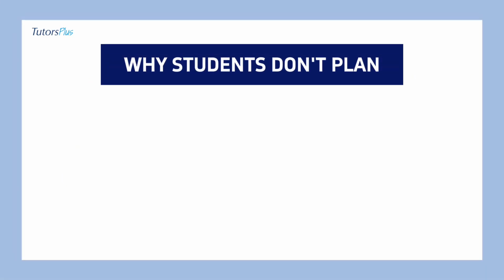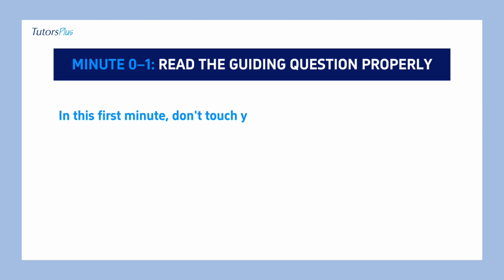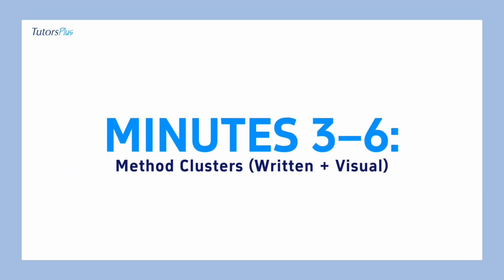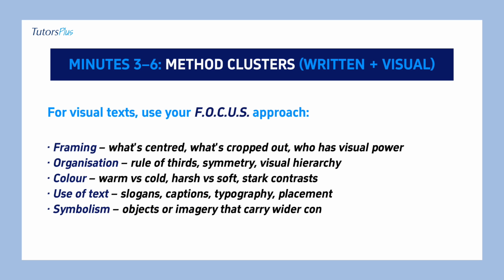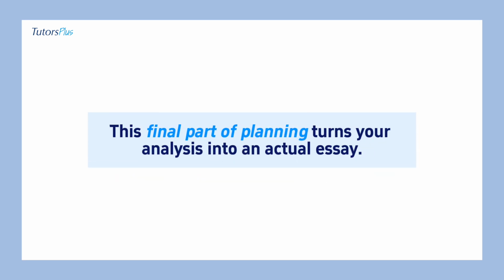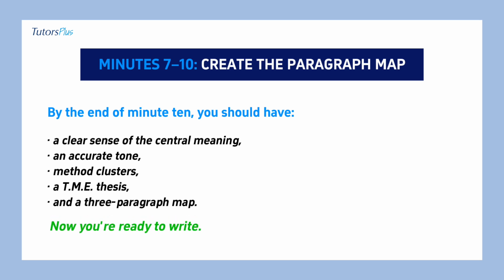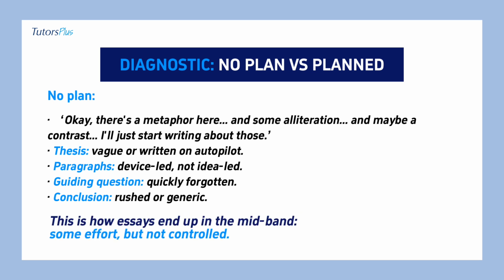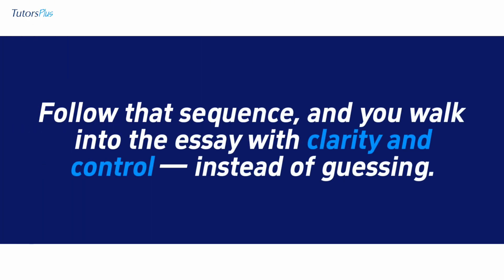How to Plan Your IB English Paper 1 Essay in 10 Minutes (Exam Strategy for SL & HL)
Many students think planning wastes time.

In reality, the opposite is true.

Without a clear plan, Paper 1 quickly becomes descriptive, unfocused, and difficult to control. But with the right approach, you can create a strong structure in just 10 minutes and make the rest of the commentary much easier to write.

In this video, IB English tutor, examiner, and Workshop Leader Dexter Haywood explains a simple planning routine that helps students identify central meaning, build a clear thesis, and map their analysis before they start writing.

In this video, you'll learn:

Why Paper 1 feels difficult and how planning solves it
The exact 10-minute routine to use in the exam
How to identify central meaning and tone quickly and accurately
How to choose three strong method clusters instead of listing random techniques
How to build a clear T.M.E. thesis (Tone, Method, Effect)
How to map your paragraphs before you start writing

Content Timestamps:

00:00 Introduction

01:25 Why Students Don't Plan

02:21 The 10-Minute Planning Method

02:27 Minute 0–1: Read the Guiding Question Properly

03:07 Minutes 1–3: Central Meaning + Tone

04:17 Minutes 3–6: Method Clusters (Written + Visual)

05:42 Minute 6–7: Build the Thesis Using T.M.E.

06:41 Minutes 7–10: Create the Paragraph Map

07:38 Why This Actually Saves Time

08:25 Diagnostic: No Plan vs Planned

09:32 Quick Recap

10:07 Final Tips

10:36 Get in touch with us!

🚀 READY TO LEVEL UP YOUR IB ENGLISH?

Welcome to TutorsPlus!

For over 20 years, TutorsPlus has helped thousands of students improve academically, get ahead, and get back on track. Many parents say TutorsPlus helped them keep their sanity, too!